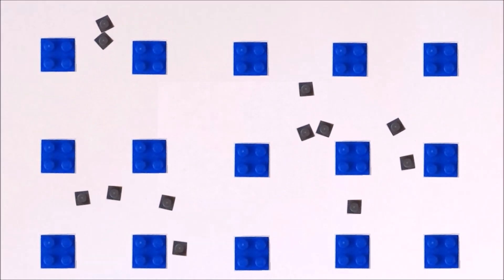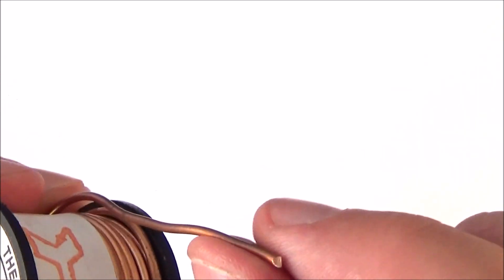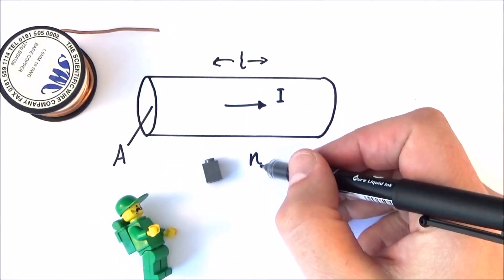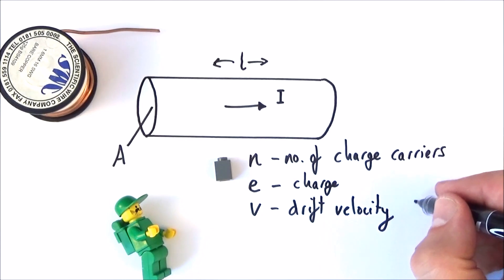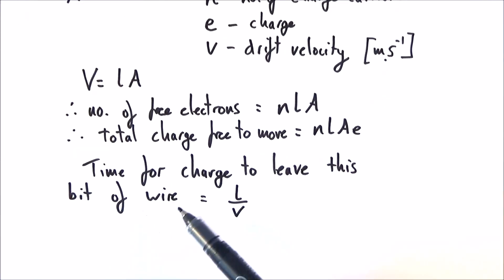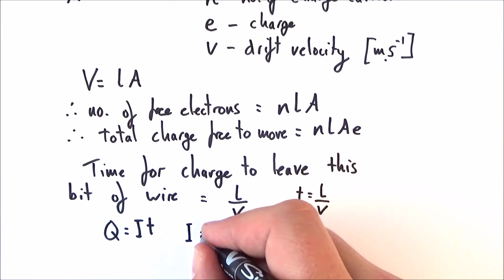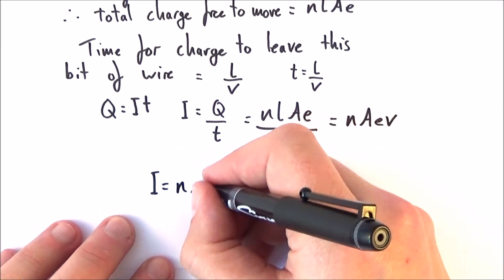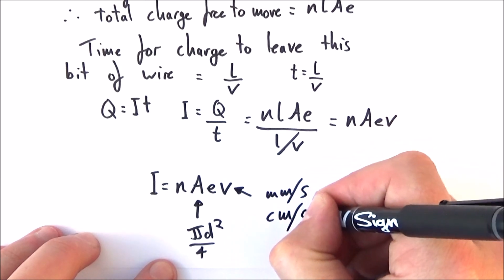Mean Drift Velocity - A Level Physics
This video introduces and explains mean drift velocity for A Level Physics.

How fast do electrons move in electrical circuits? Here I show you how to derive the I = nAev equation you can use to work out the mean drift velocity of electrons in a wire.

Lewis

AQA
CIE
Edexcel
Edexcel IAL
Eduqas
IB
OCR A
OCR B
WJEC